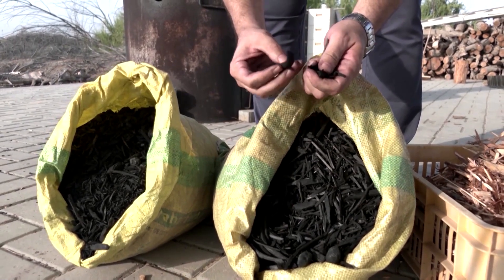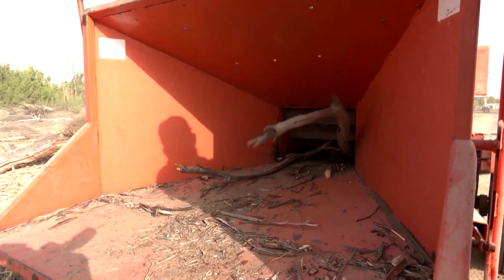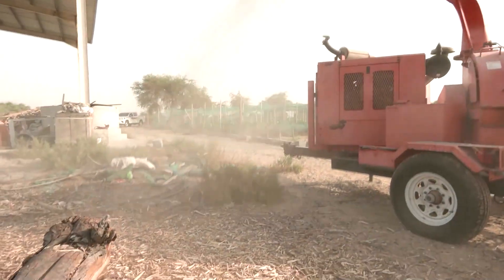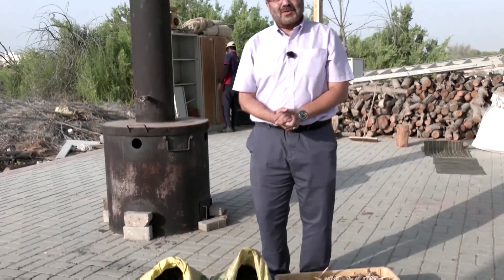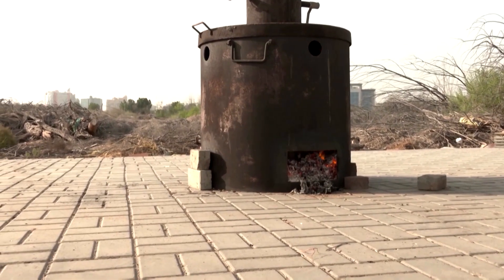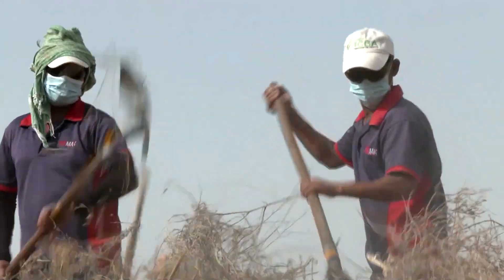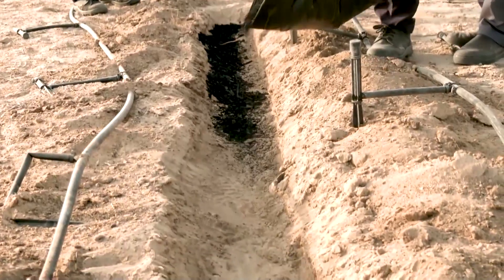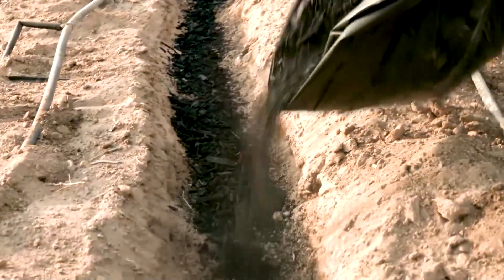Could biochar help limit carbon emissions?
A UAE-based research center is experimenting with limiting carbon emissions and improving soil quality by using a technology that transforms green waste into a charcoal-like material called biochar.